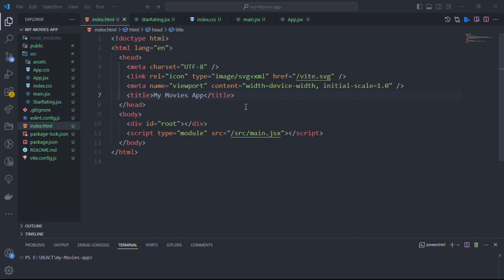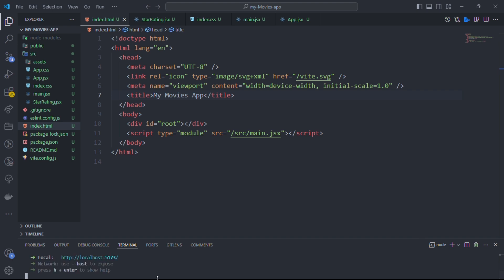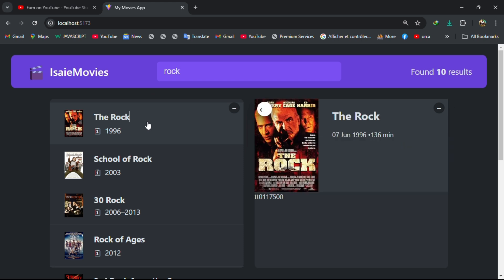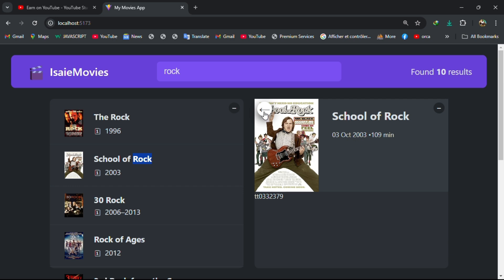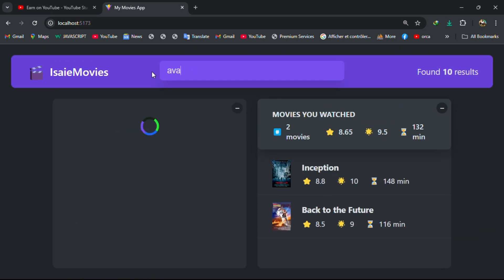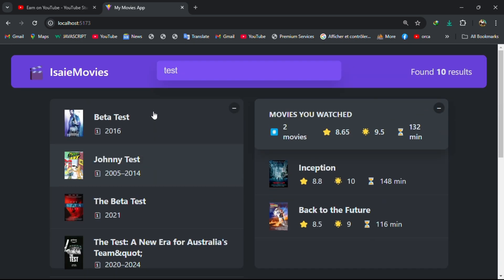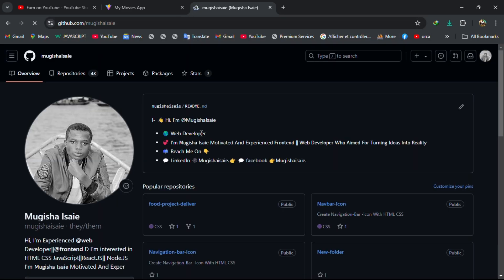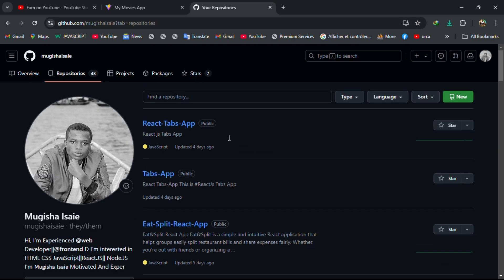React Js Movie App Learning ReactJs For Beginer Intermediate React Developer